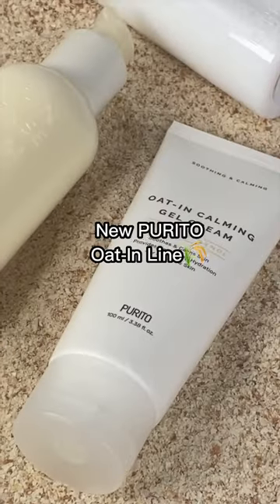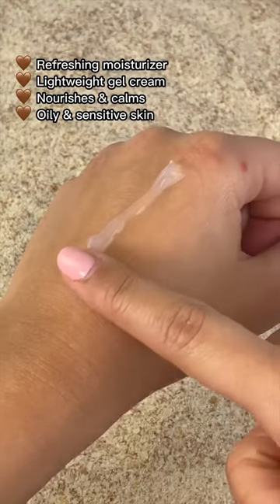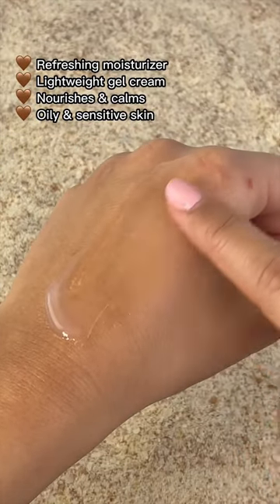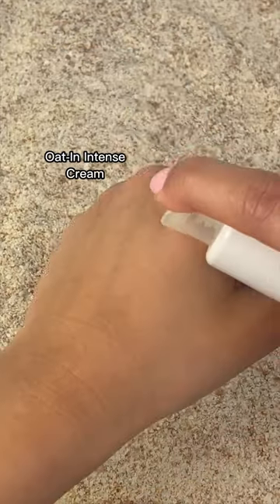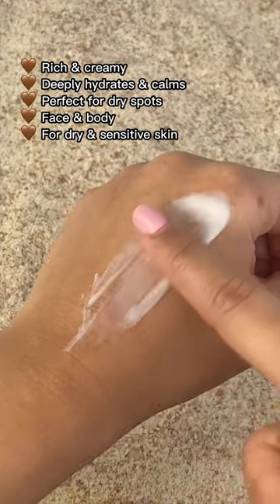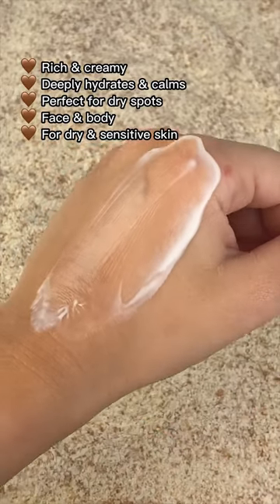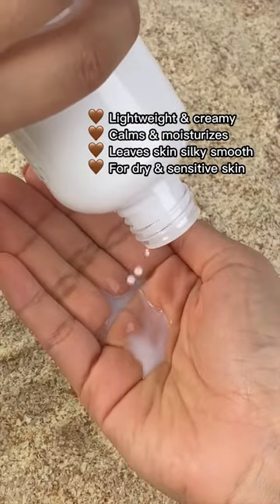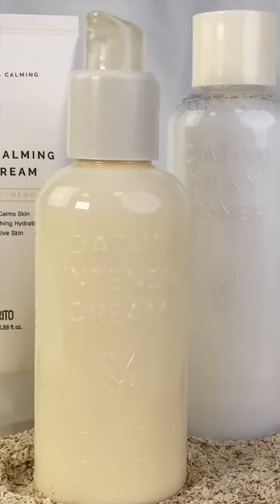Purito Oat-in lines 🌾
They are perfect for dry&sensitive skin type. Would you like to try?